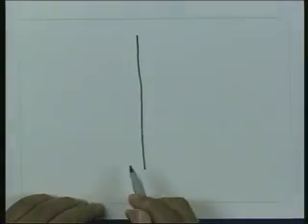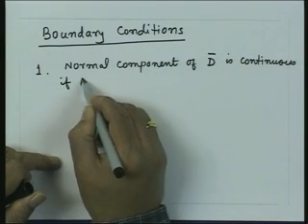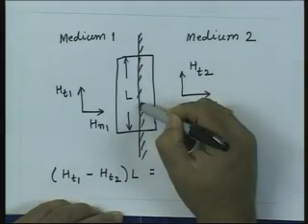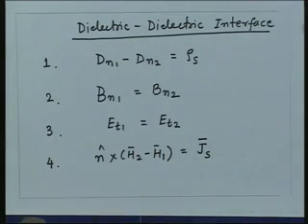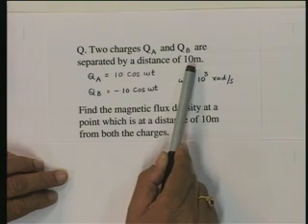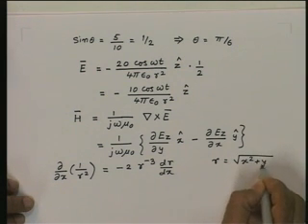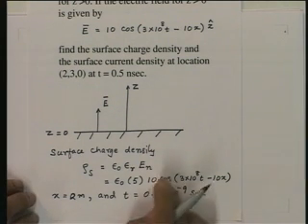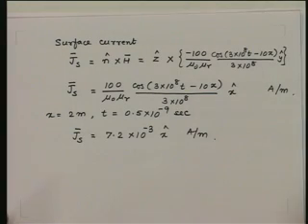Boundary conditions at Media Interface